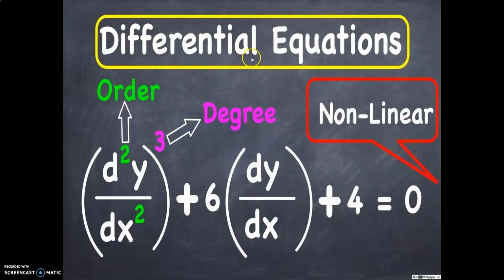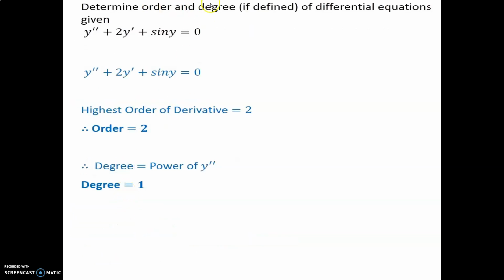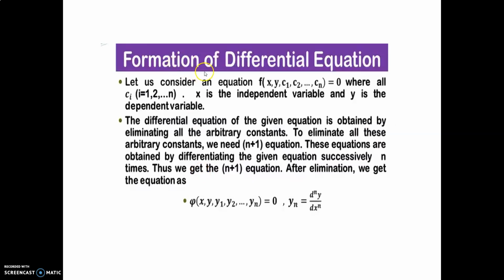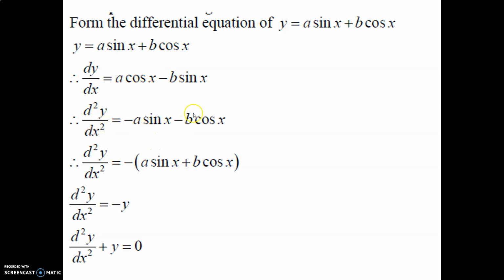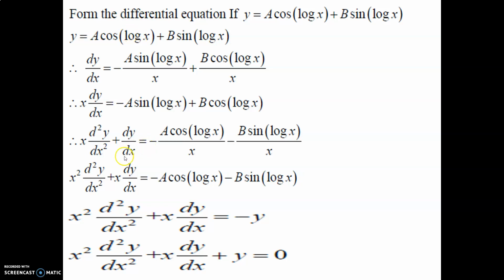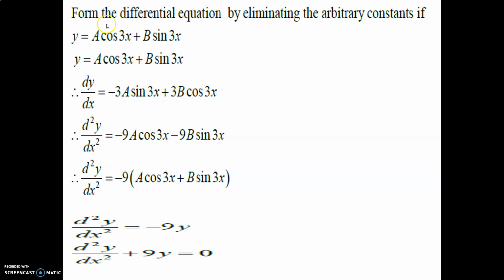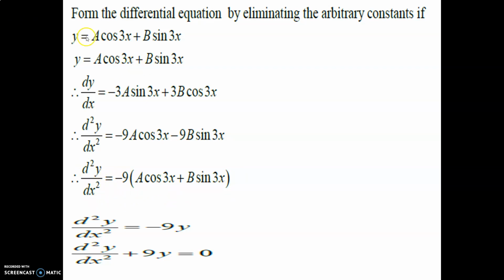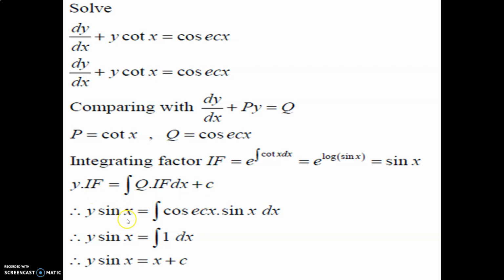CHAPTER 7 DIFFERENTIAL EQUATION 2